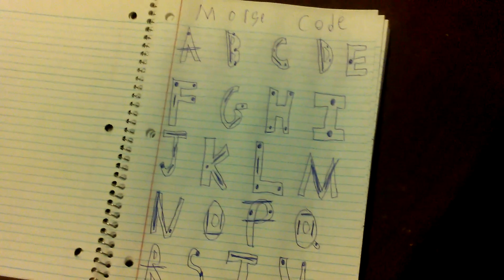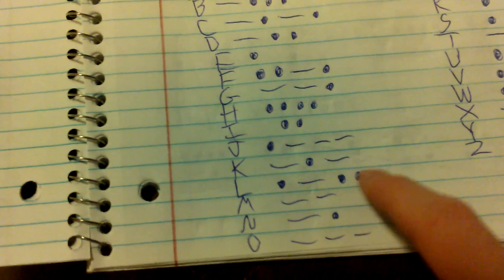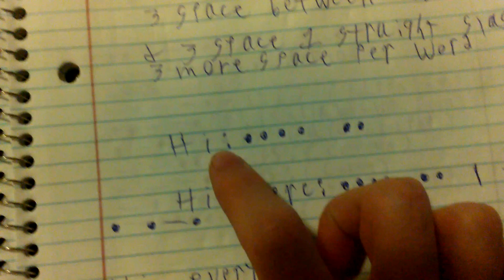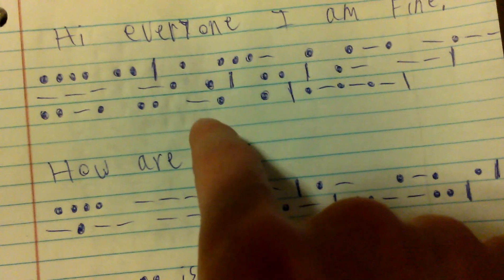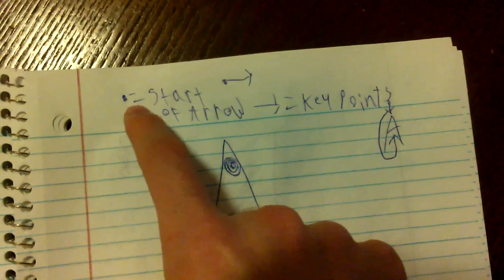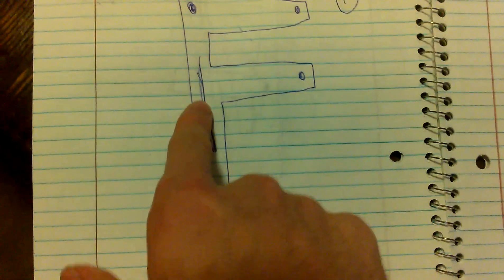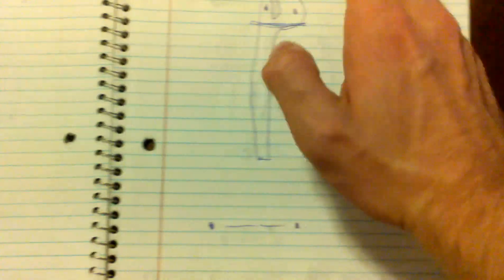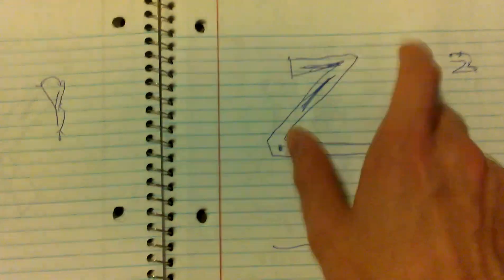Morse Code Tutorial With Good Explaining.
I made a turorial for morse code because i recently learned it & noticed most video's don't really explain how it really works i tried my best to explain how it works i also added examples. Also here's a link to a Morse Code Trainer for Android Only if you don't have android I recommend an android emulator such as Blue Stacks.